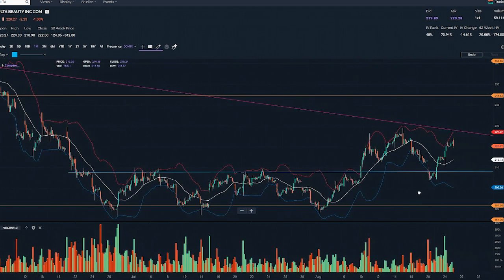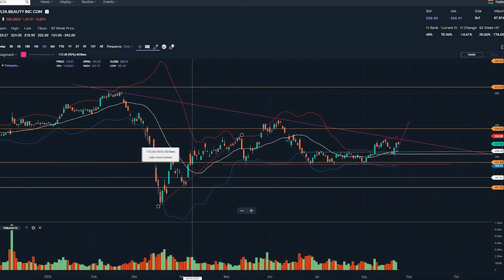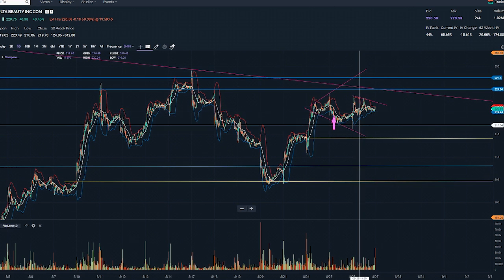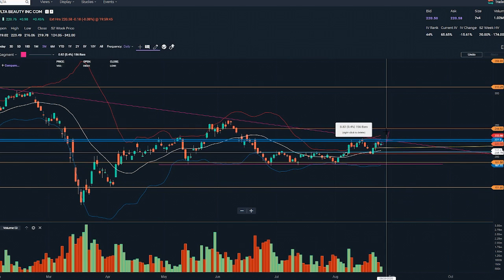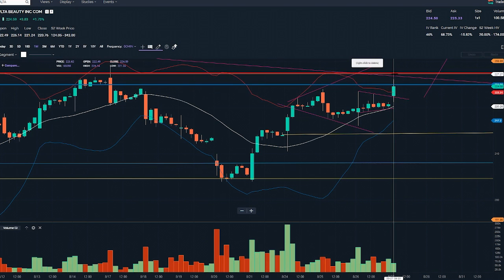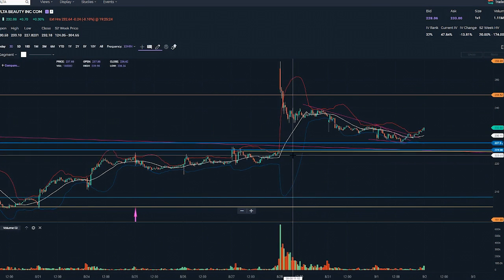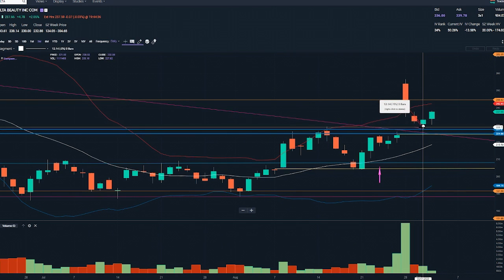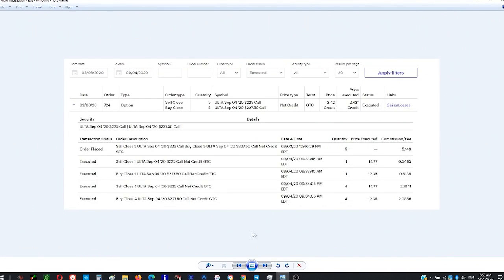Call Option Debit Spread Real Time Trade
**SERVICES**

- Ideal entry
- Profit targets and key levels
- Anything else

or